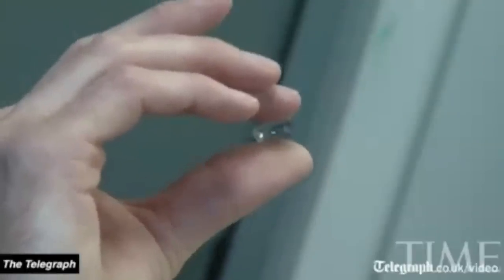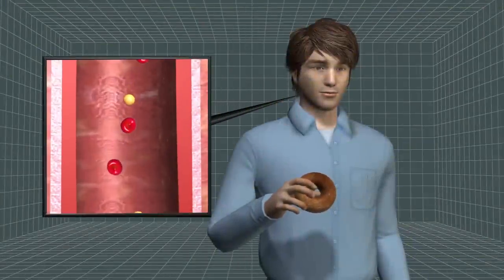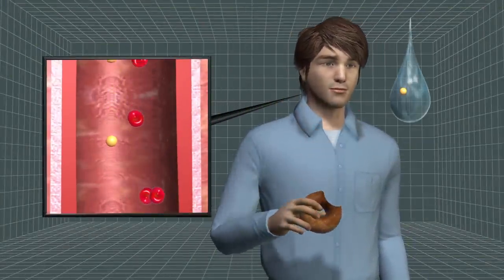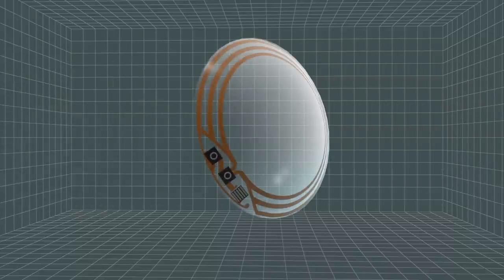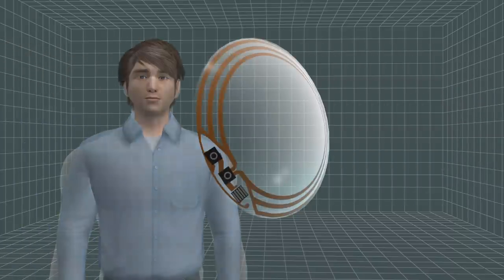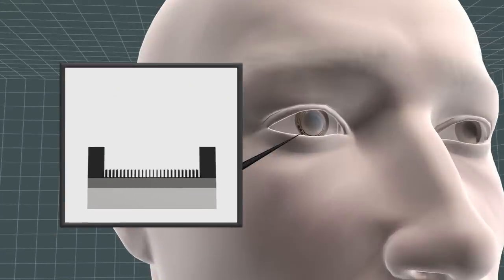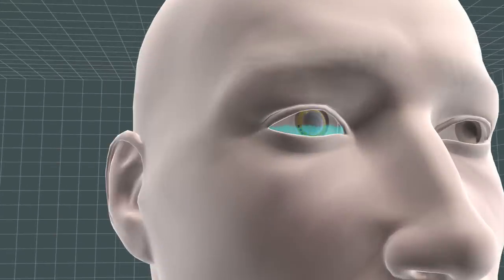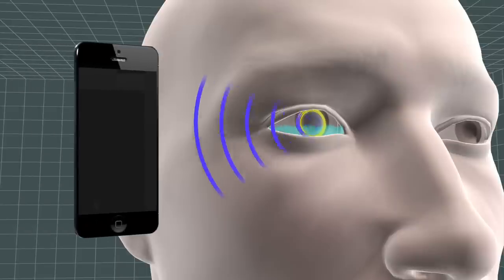Google contact lens monitors glucose in tears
Google unveiled a prototype contact lens that measures glucose levels in tears, providing a non-invasive alternative to monitor glucose in diabetic patients.

In the prototype, a sensor, transistor chips and an antenna are sandwiched between contact lenses. The sensor measures glucose levels in tears and can send the data to a mobile device via the antenna. The device receives power wirelessly.

The lenses have been under development over the past 18 months in the Google X lab, but the the research started at the University of Washington under National Science Foundation funding.

"You can take it to a certain level in an academic setting, but at Google we were given the latitude to invest in this project," Brian Otis, project lead at Google X, said in a Washington Post report.

"The beautiful thing is we're leveraging all of the innovation in the semiconductor industry that was aimed at making cellphones smaller and more powerful."

The current prototype generates a reading every second. The developers are looking to integrate LED lights that flash as soon as glucose levels fall or rise beyond safe thresholds.

"It's still early days for this technology, but we've completed multiple clinical research studies which are helping to refine our prototype," Otis said in a Daily Mail report.

The research team has begun discussions with FDA, but Google writes in its blog that the prototype will take at least five more years to reach consumers.

Welcome to TomoNews, where we animate the most entertaining news on the internets. Come here for an animated look at viral headlines, US news, celebrity gossip, salacious scandals, dumb criminals and much more!